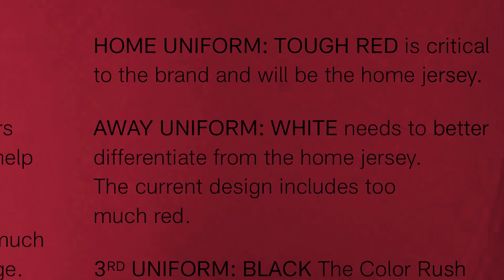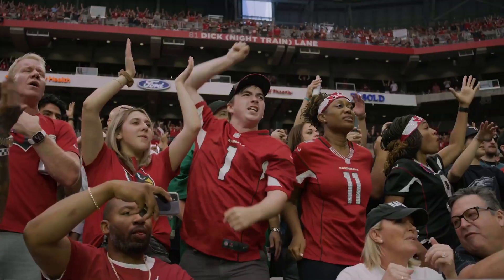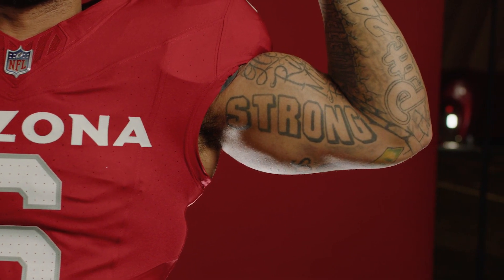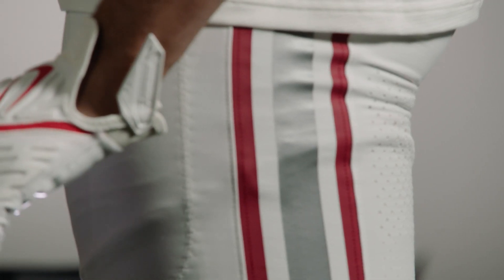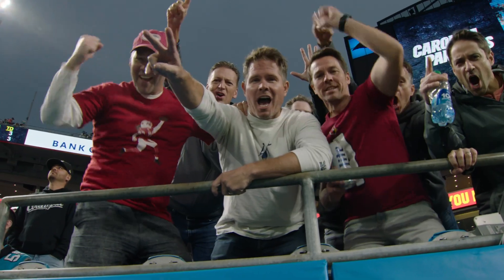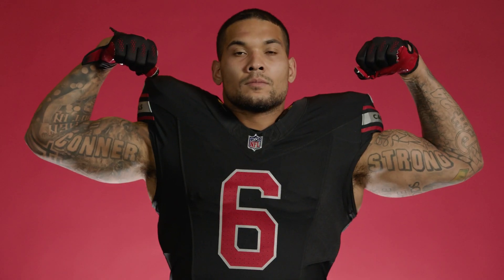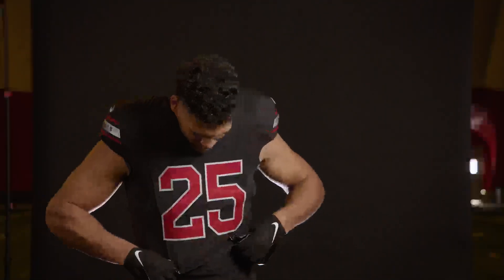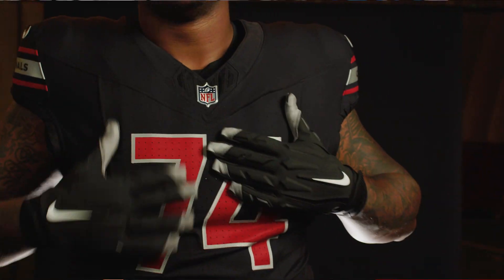Behind the Arizona Cardinals Uniforms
Nike designer K-Lo sheds light on the inspiration and process behind the innovative Arizona Cardinals uniform design.